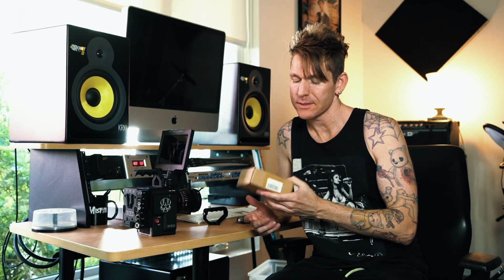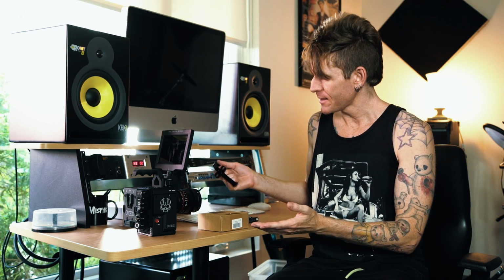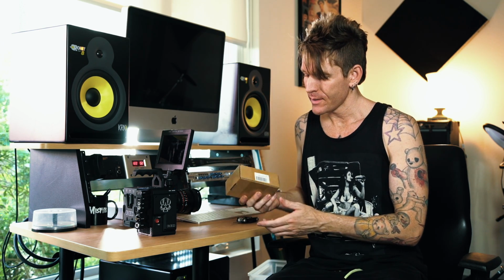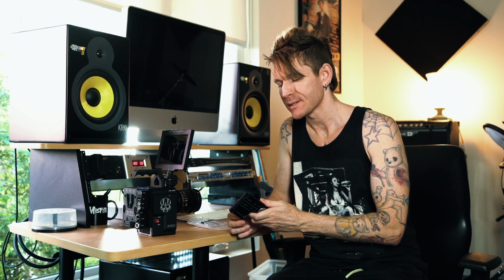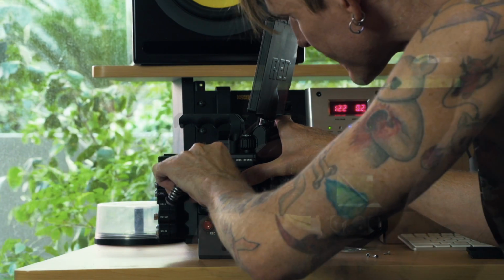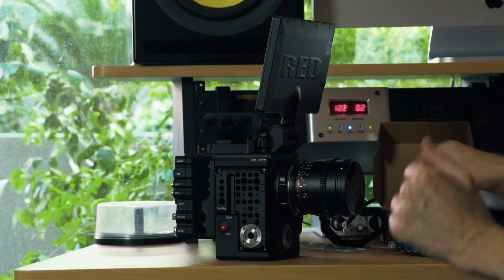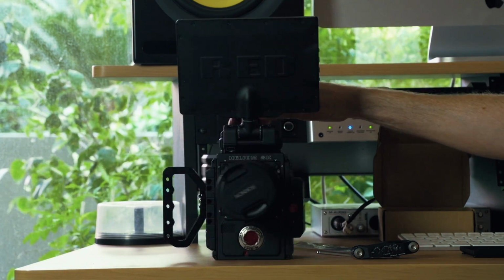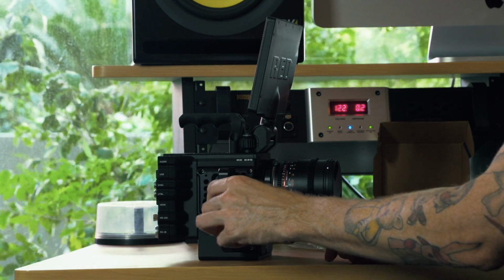Small Rig Side Plate - RED Epic-W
Level8studios.com